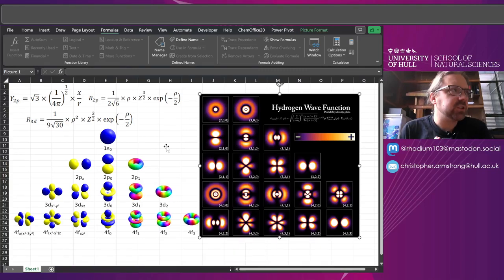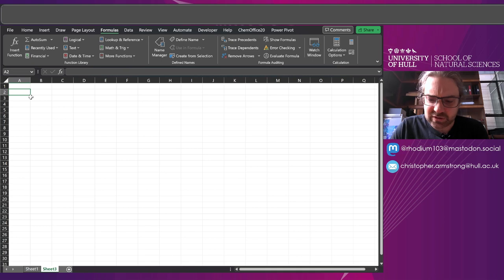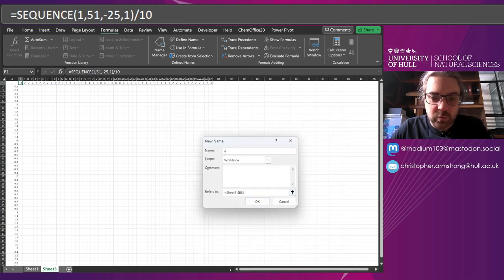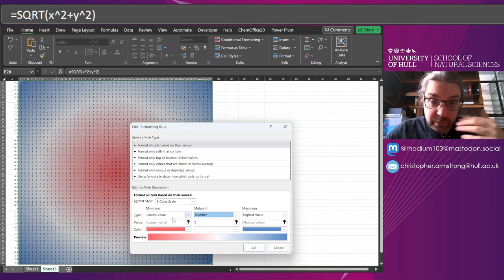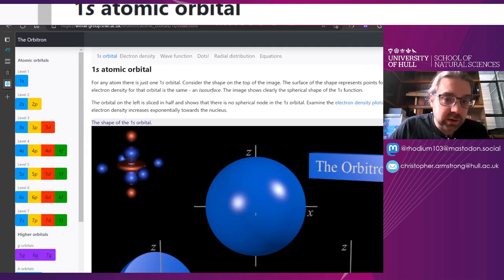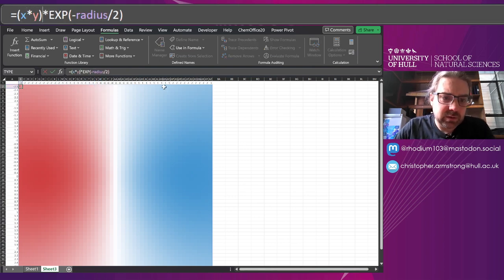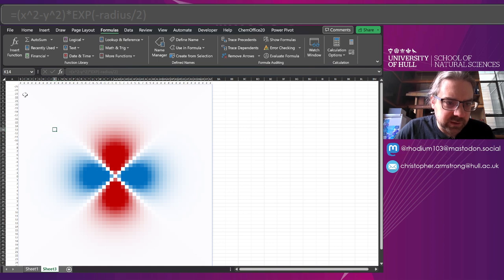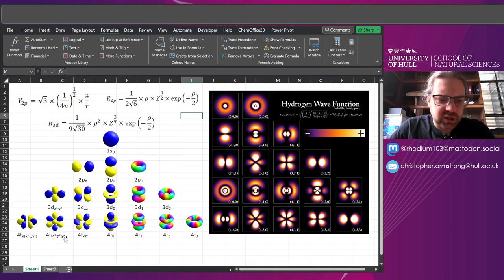You Can (But Probably Shouldn't...) Visualise Atomic Orbitals in Excel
I've been doing this trick for a while to help visualise atomic and even molecular orbitals. There are many, many ways to extend it. And it turns out that dynamic arrays make it a lot faster and easier.

Things you can extend it with, but aren't properly covered here:
* Add the functions to named ranges to make things much cleaner and easier to read.
* Use spin buttons to change the angle of the hybrid orbitals.
* Or mix/match sp hybrids by setting their coefficients to sine/cosine of an angle.
* Add in all the extra detail from the equations (it scales them correctly).
* Plot the probability by converting to |ψ|^2.
* For a real challenge, try to estimate an overlap integral between two functions.
* Generate molecular orbitals by adding functions that are in different positions - this can be done by changing x and y to (x-a) and (y-b) where a and b are relative coordinates of the atomic centres.